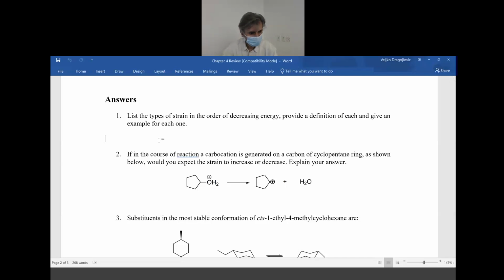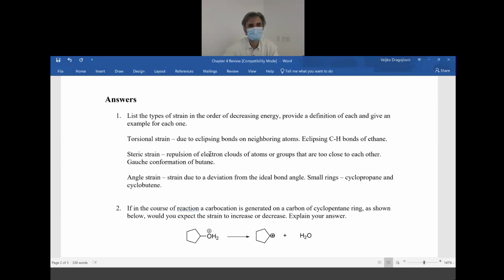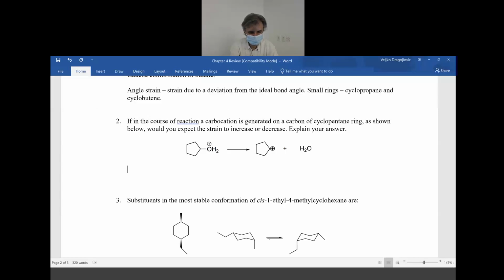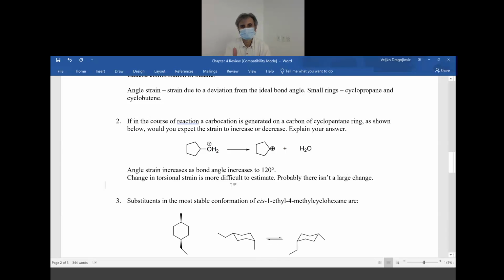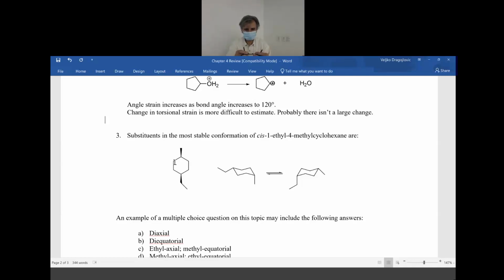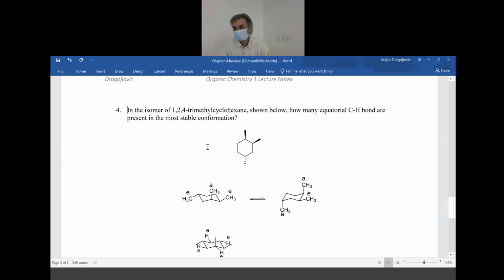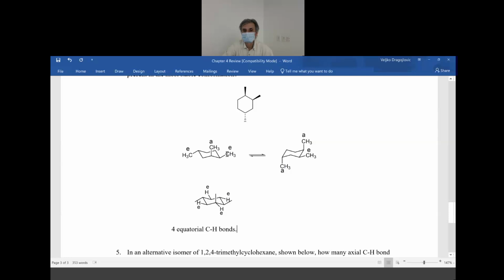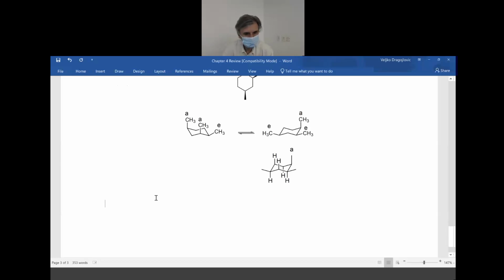Chapter 4 Review